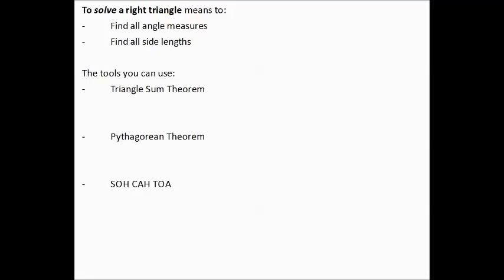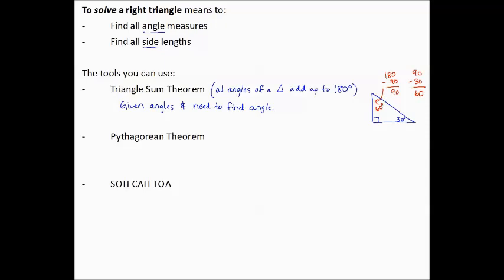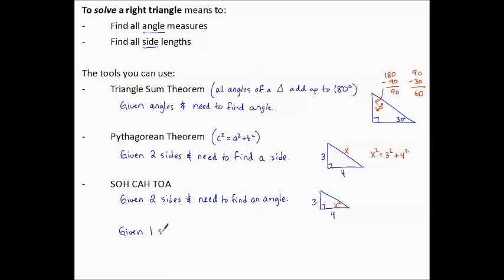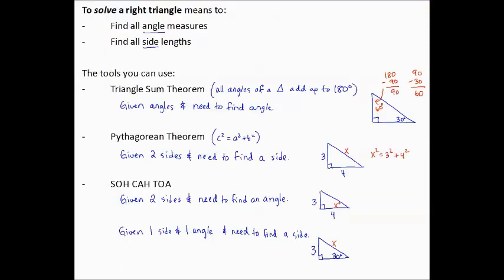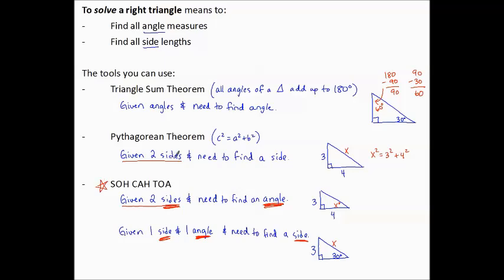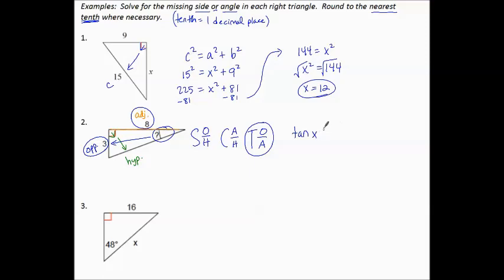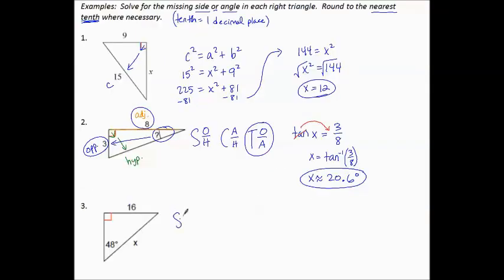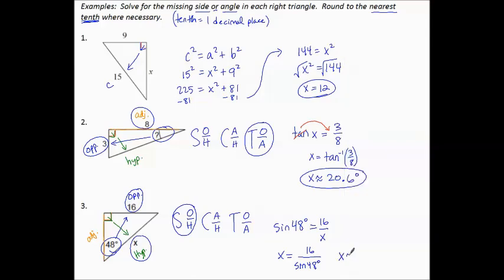9.4g Solve Right Triangles Review